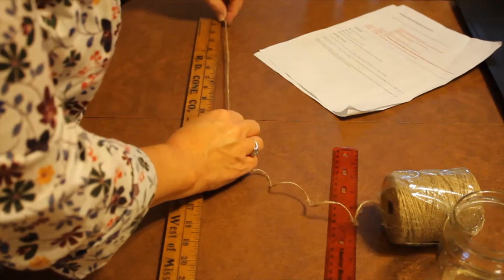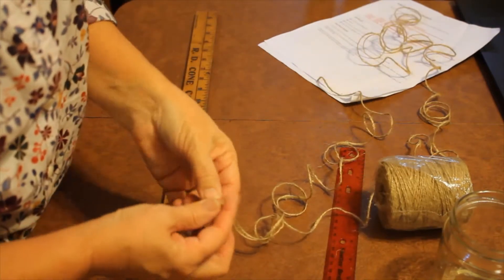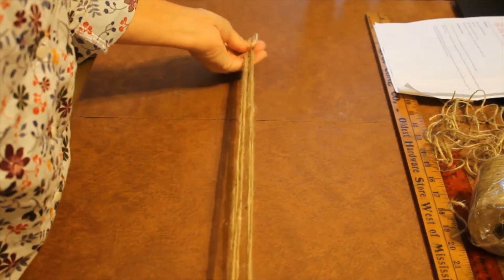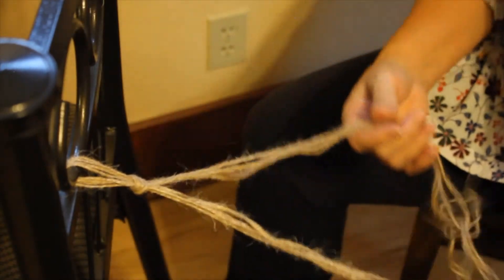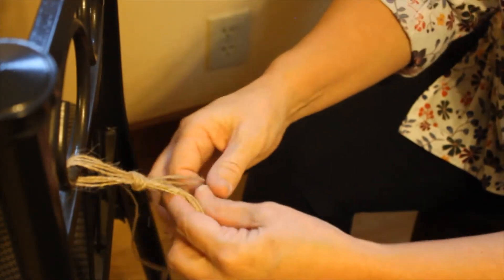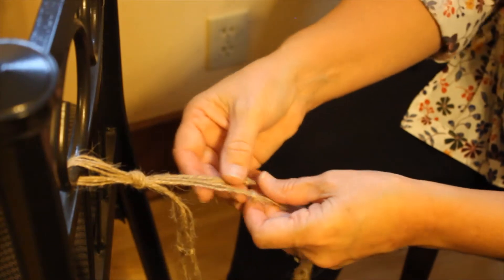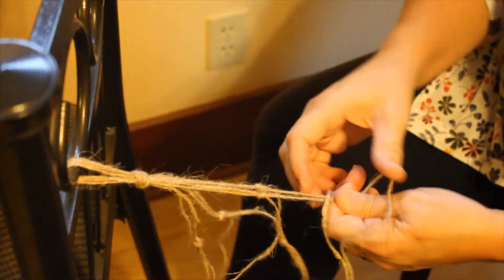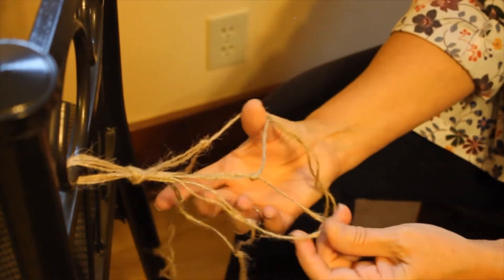Craft'n Things September 2020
Craft project creating macrame hanging plants from twine.

Supplies:
a glass jar
twine
air plants, succulents or cactus
small rocks or pebbles, soil or other plant needs for chosen plant

Instructions:
1. Cut four pieces of twine to the same length, loop in half and tie a knot to create a handle.

2. Split twine into four sections of two strings, tie knots between each section 3 inches from the handle. Repeat, tying knots to adjacent strings.

3. Measure twine to preferred height and secure around the tops of your pots with knots.  Leave room on both sides of the twine so that the pot stays balanced.  End in one final knot.